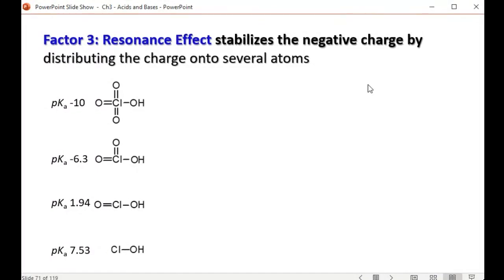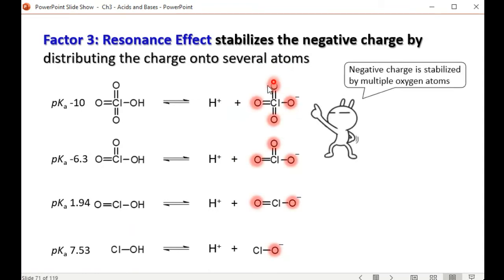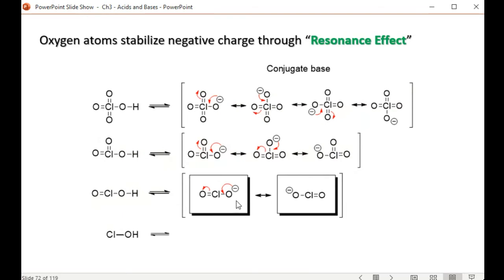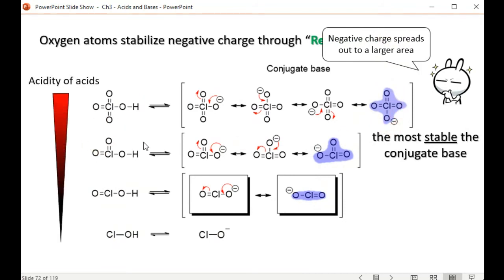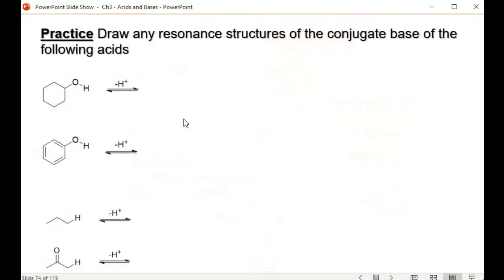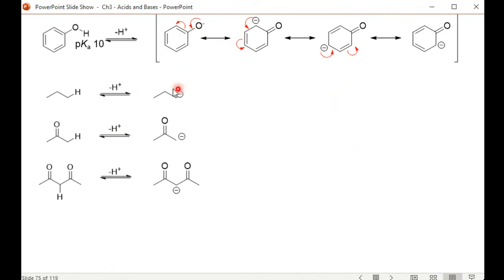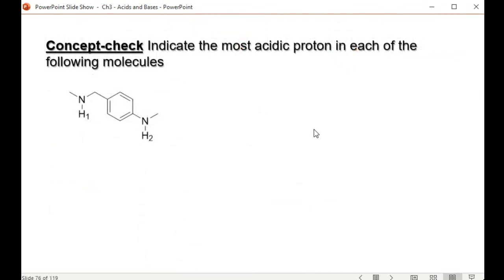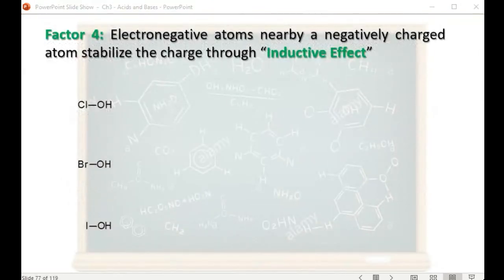Lecture video Ch3 12 Resonance